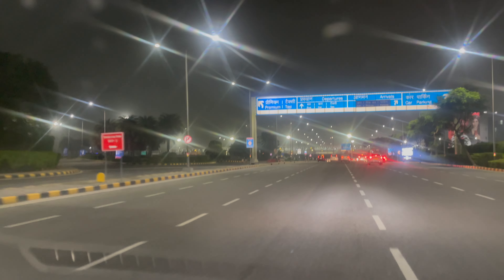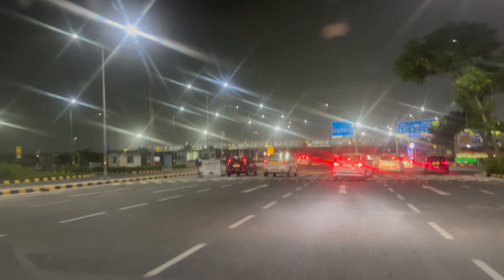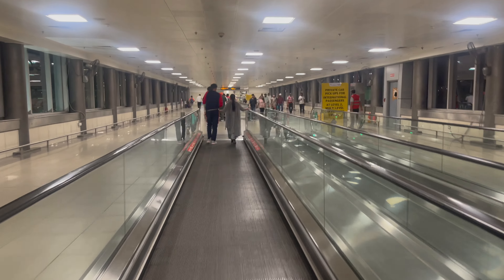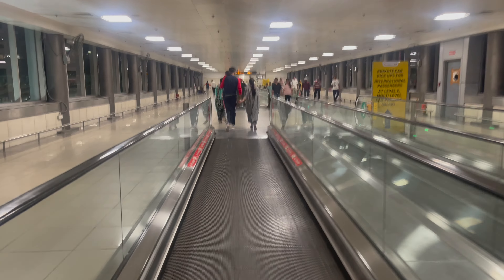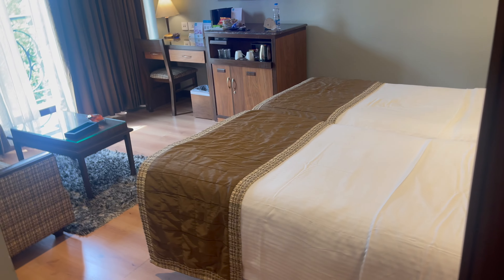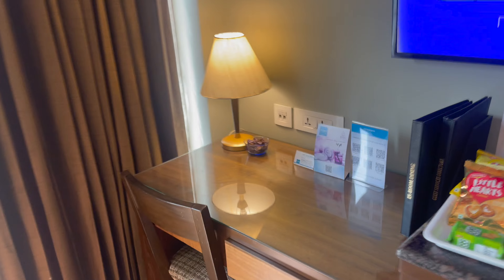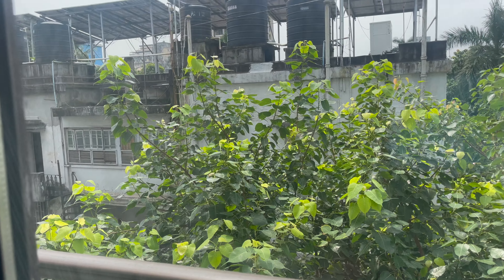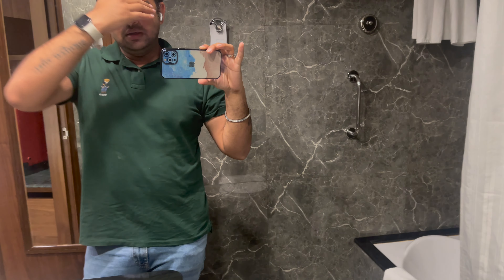Kolkata - Part 1 | Park Street | US Visa Biometric